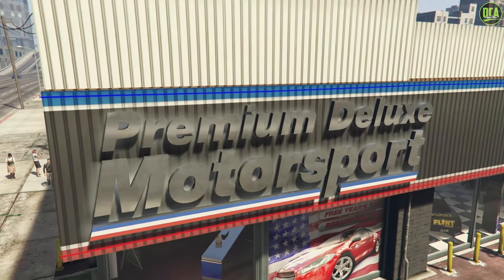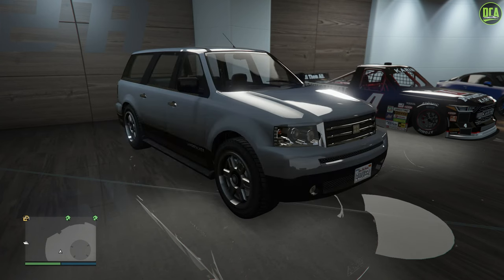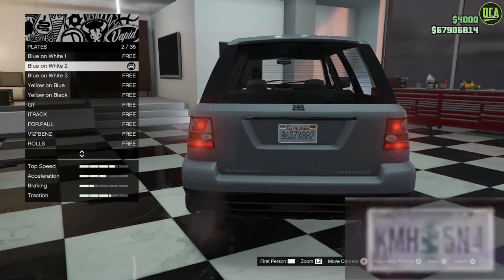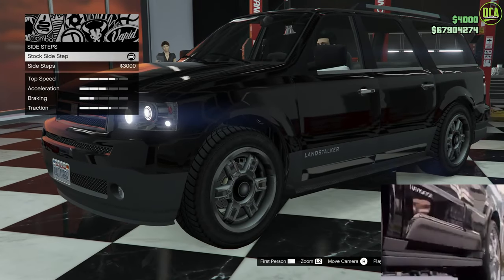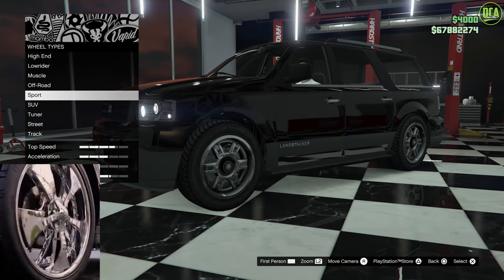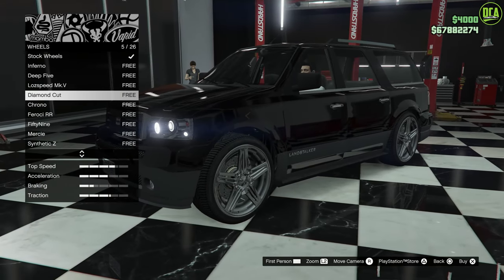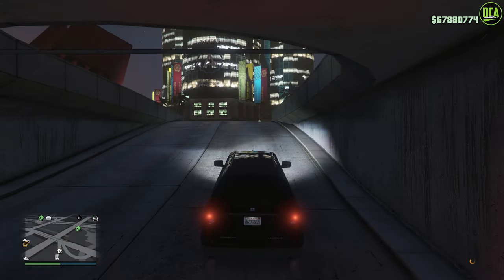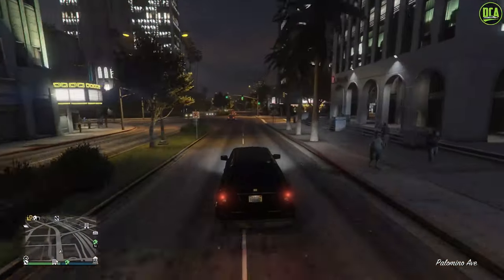GTA 5 - Movie Build - "ARE WE THERE YET?" Ice Cube's Lincoln Navigator - Landstalker Customization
Movie Info:
Name - Are We There Yet?
Year - 2005
Featured Car - 2004 Lincoln Navigator

GTA Vehicle Info:
Dundreary Landstalker
Base Price - $58,000 (OR Free From Street)
Class - SUVs
Drivetrain - AWD
Primarily Based On - 3rd Gen Ford Expedition & Lincoln Navigator